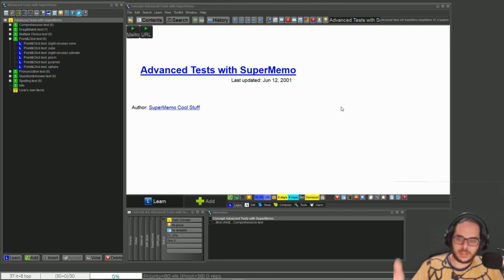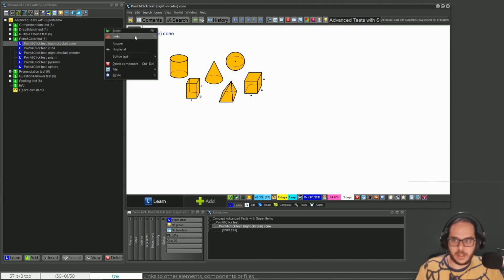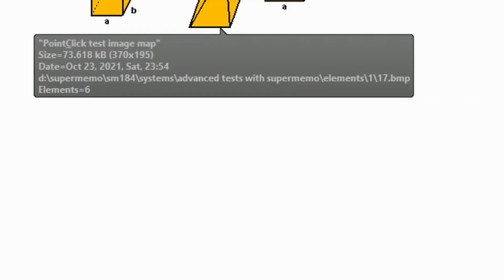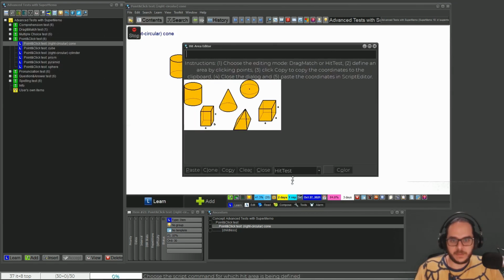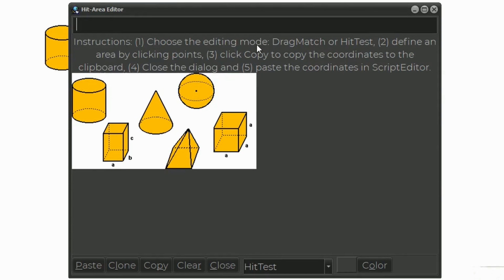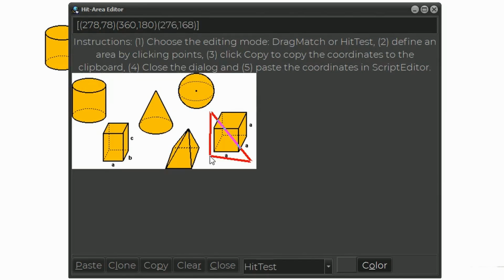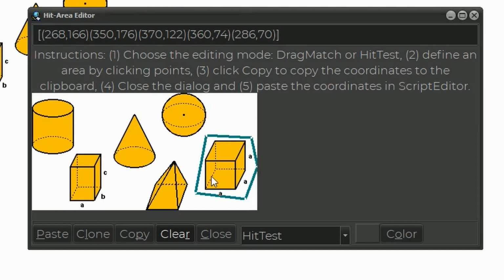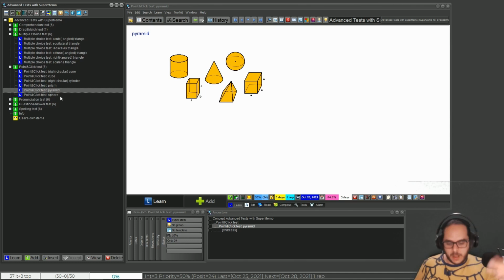How Point&Click Test Was Done in SuperMemo 8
CHAPTERS
0:00 Presentation of the test
0:38 Script component
1:20 How to get area coordinates
4:03 Updating the script
4:44 the order of coordinates to create the area is not relevant
5:38 Too time consuming. Do not use this test